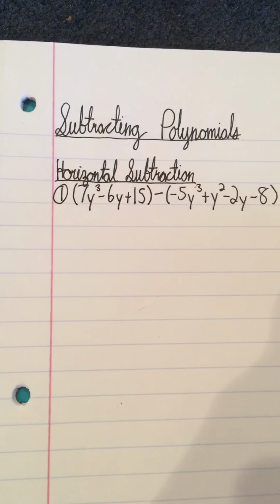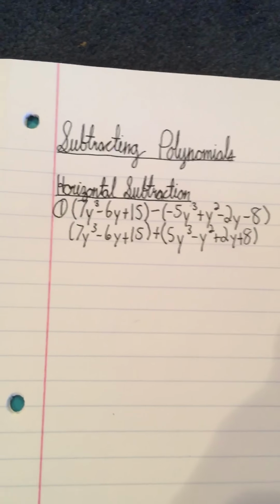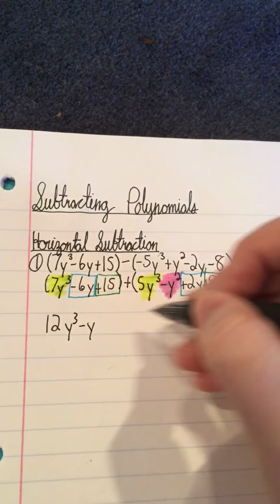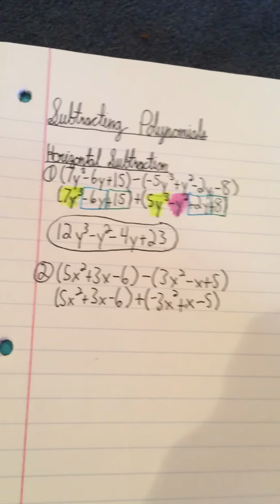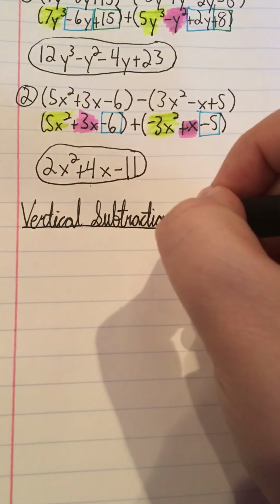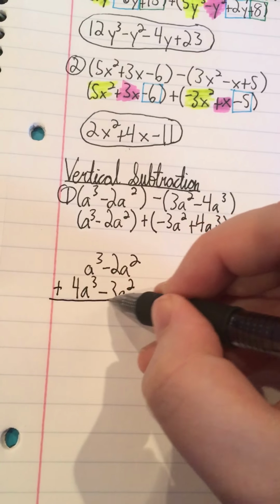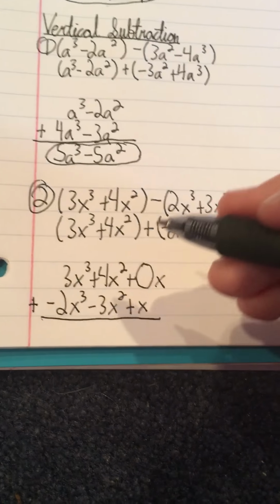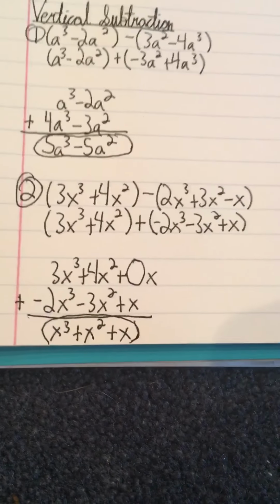Subtracting Polynomials Version 2